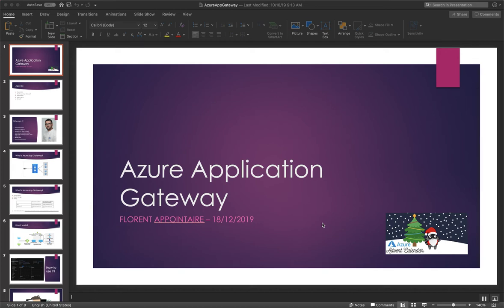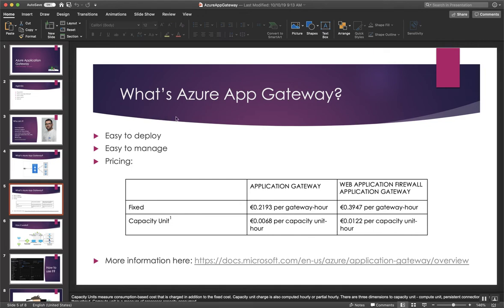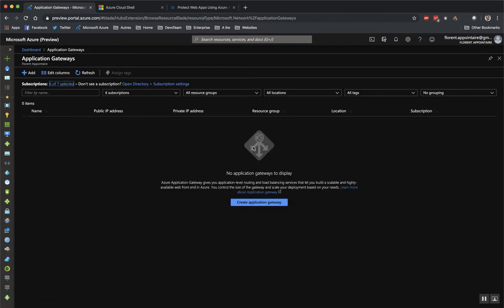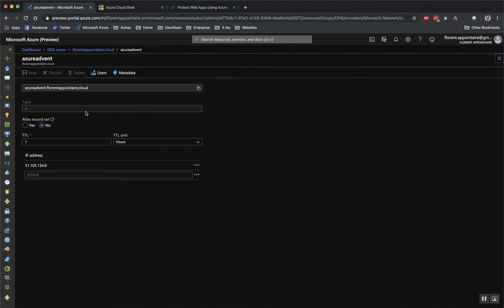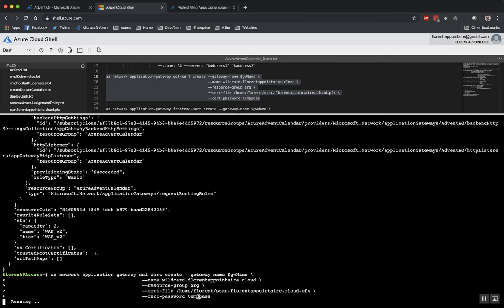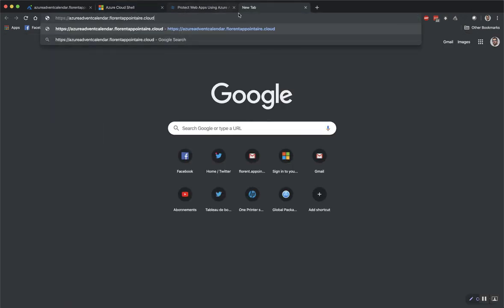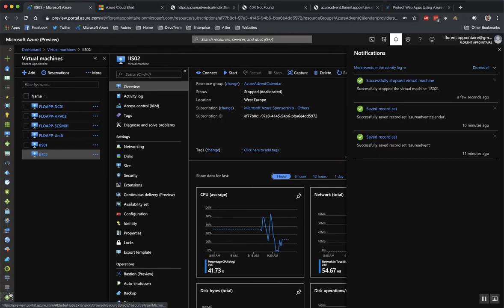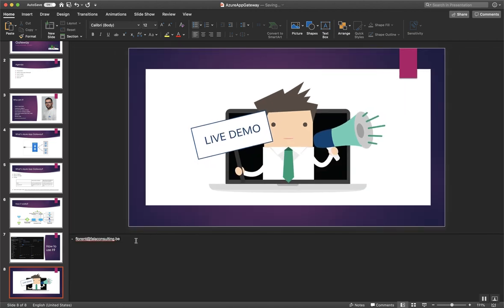Day 18 - Azure Application Gateway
Day 18 on the Azure Advent Calendar.

Today we have Florent Appointaire @florent_app giving us the gift of Azure Application Gateway.